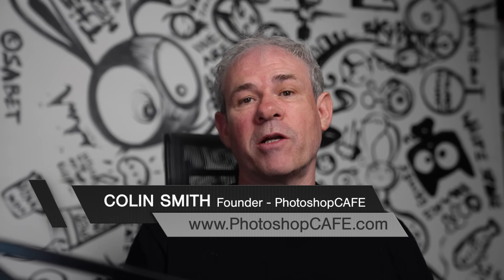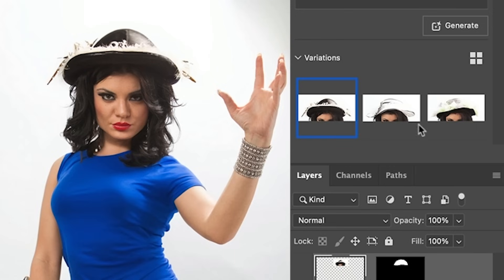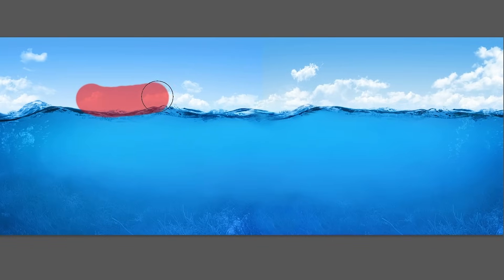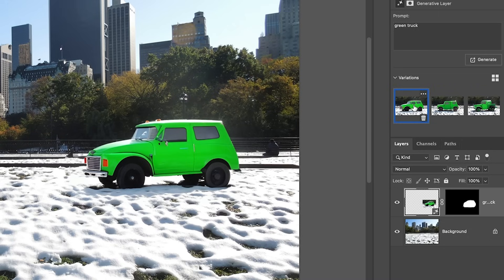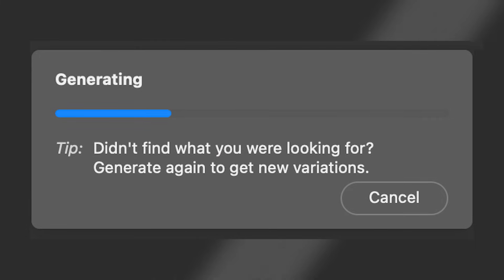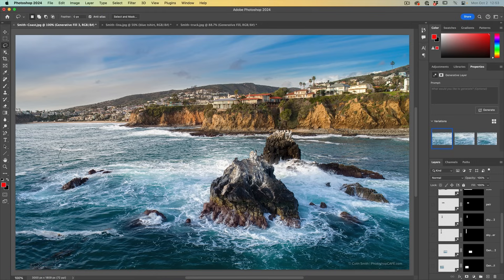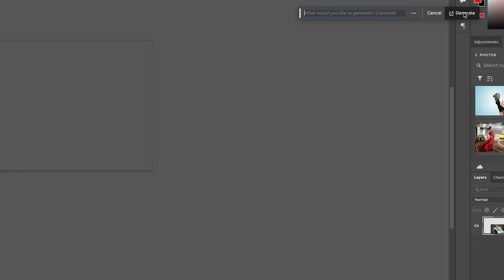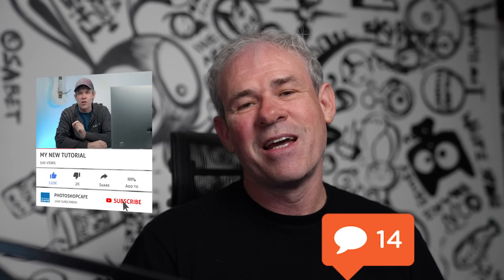New Generative Fill Tips in Photoshop 2024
16 Generative Fill tips. Adobe added tips to generative  fill in Photoshop 2024. Colin Smith shows you all of Adobe's Tips as well as his own.

00:00 intro
00:08 Task bar pin
00:26 What you select is vital
01:03 Selection Shape Matters
02:01 Semi transparent generations
03:37 Moving a Generative Fill Layer
04:15 Moving a Generative Fill Layer, keeping same object
05:28 Different Languages
05:35 Regenerate additional variations
06:14 Reducing File size
06:33 Removing Content
06:50 Avoid Instructions
07:07 Change part of the generated image
07:32 Exclusion commands
07:56 Generative Expand
08: 28 Replace background
09:17 How to let Adobe know what you think of the results
09:40 more learning on Generative Fill in Photoshop 2024